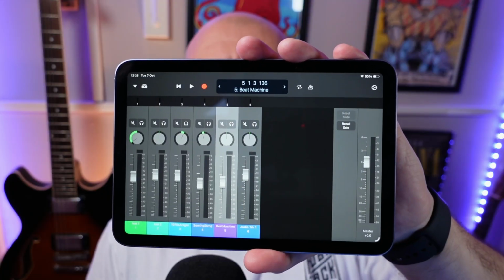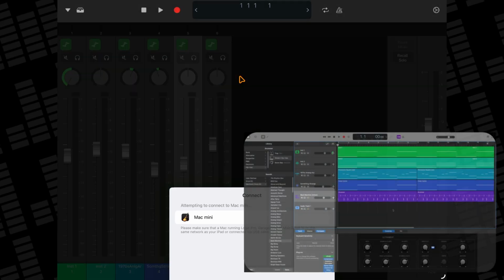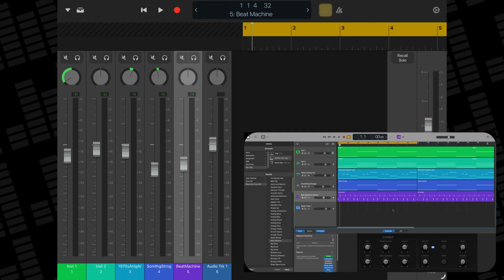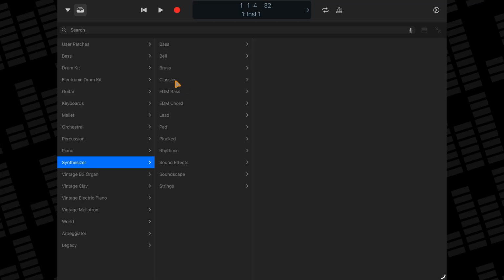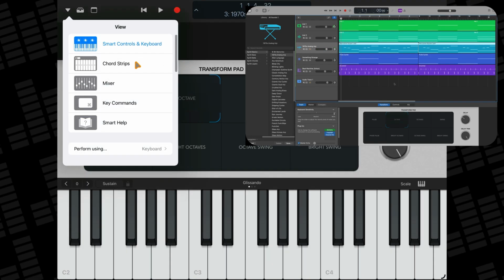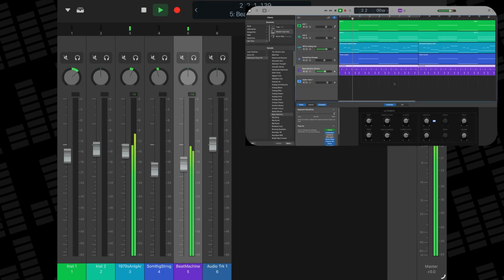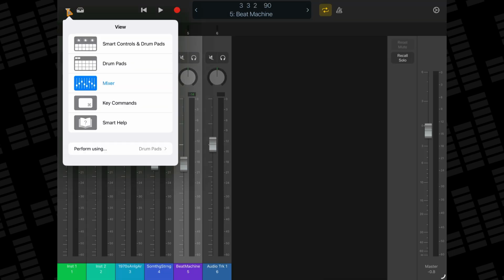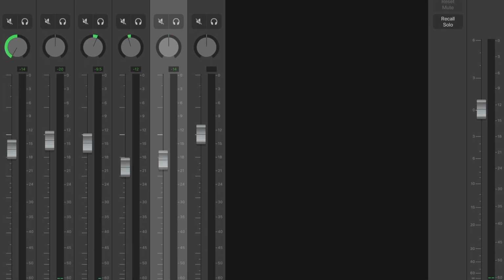Finally! A Real Mixer for GarageBand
GarageBand for Mac still doesn’t have a built-in mixer… but what if I told you there’s a hidden way to get one?

In this video, I’ll show you how to unlock a full mixer view in GarageBand using a completely free iOS app called Logic Remote. You’ll learn how to set it up with your Mac, control tracks, adjust levels, pan instruments, and even access Smart Controls, all from your iPad or iPhone.

Logic Remote gives you powerful hands-on control over GarageBand, Logic Pro, and MainStage, and once you try mixing your projects with it, you’ll never go back to using just your mouse and keyboard!

———FREE GUIDES———

———GEAR———

———SOCIALS———